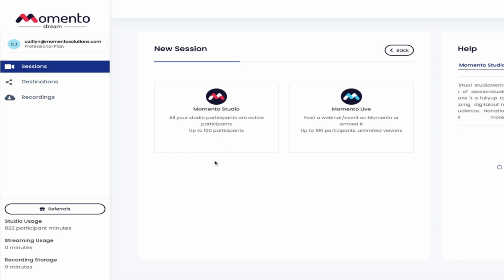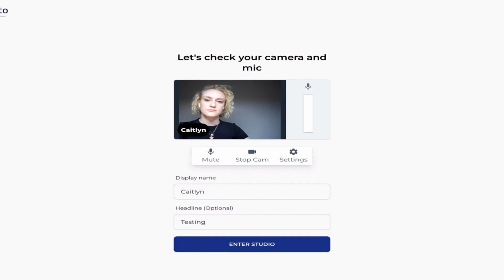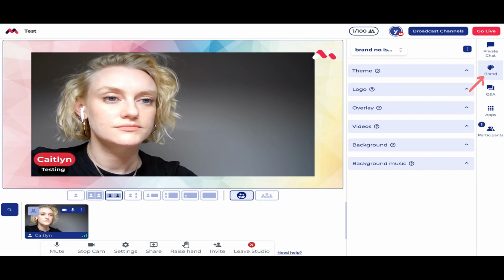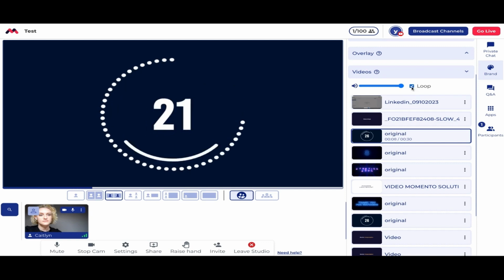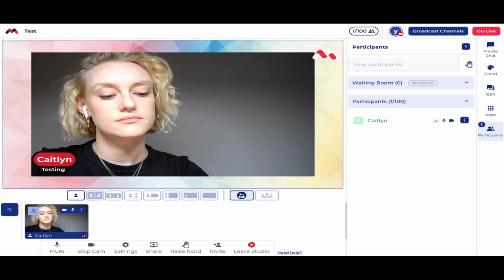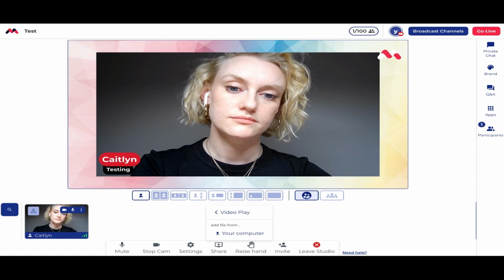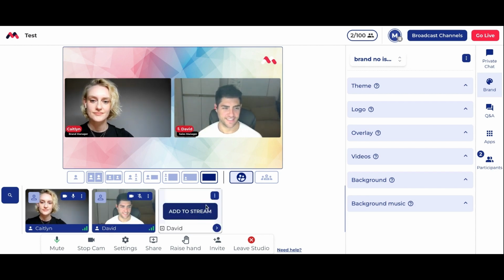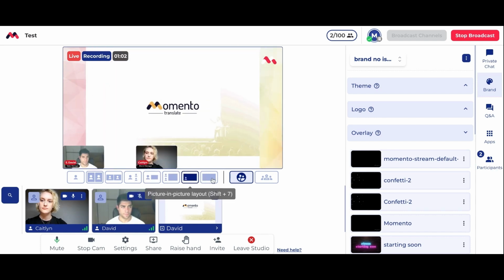How To Go Live With MomentoStream - Complete Tutorial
Learn how to go live using MomentoStream.

In this video, we'll show you how quickly and easily you can invite speakers, create amazing effects in your session (backgrounds, logos, change the layout, etc.), as well as create polls and word clouds to engage your audience.

• Change the background of your session.
• Stream up to 8 destinations at the same time (Youtube, Facebook, Twitch, Twitter, Linkedin, RTMP).
• Add a logo to your session
• Play background music and videos like on a show
• Let your guests upload and share presentations
• Create polls and word clouds with your audience